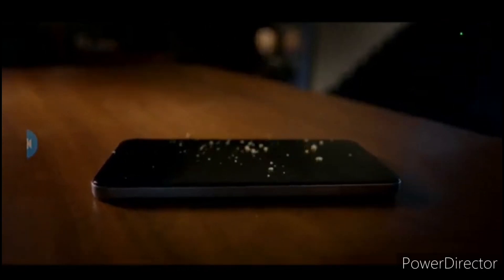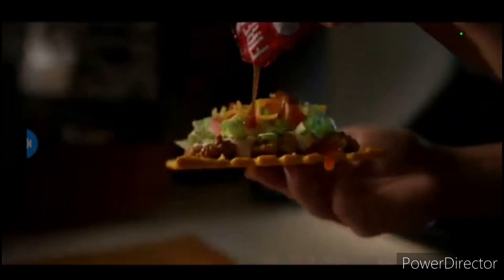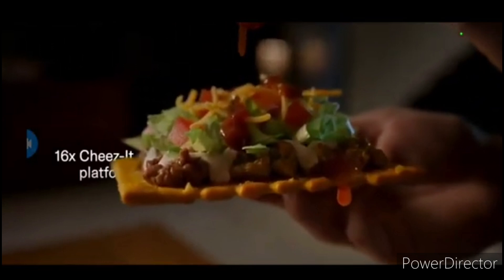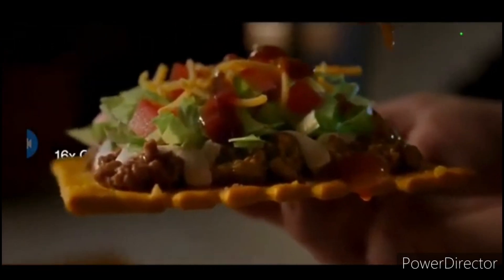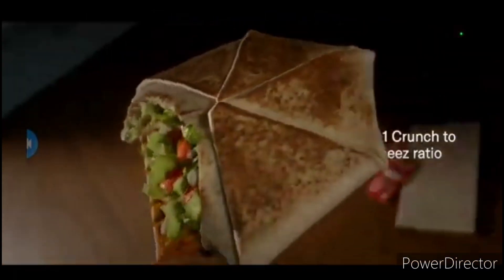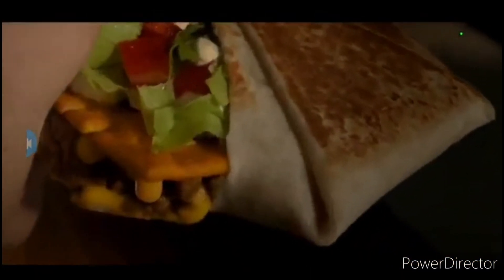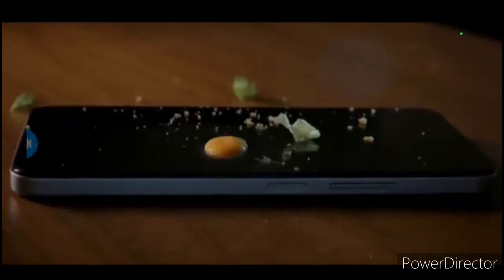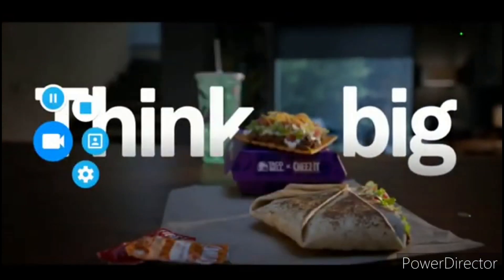Trying new Taco bell cheez Its